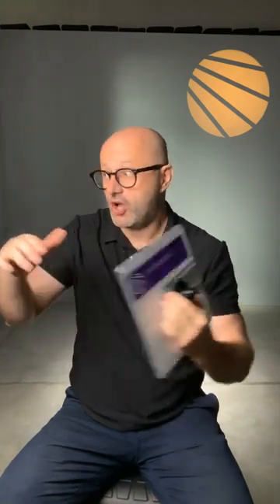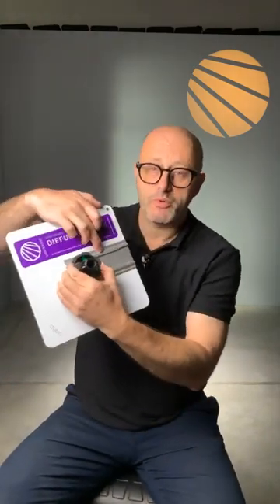Best Use of Lightbridge Precision Reflectors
Discover how to make your workflow faster and bring your vision to life, even in tight spaces where no bulky equipment fits! From lighting in tight corners, to achieving that natural-looking light - we’ve got you covered!